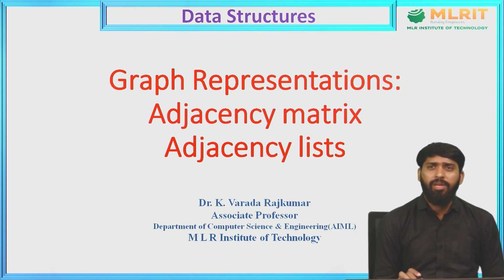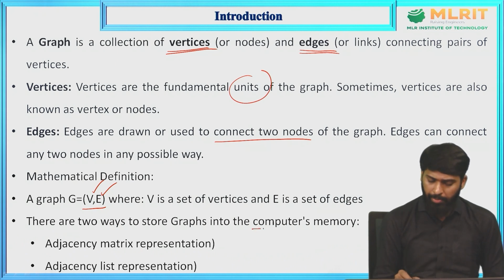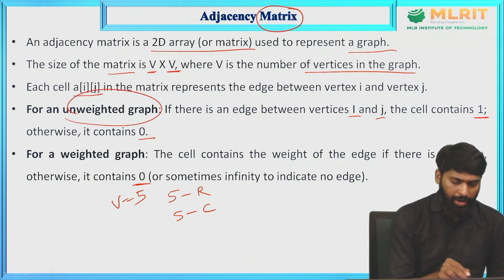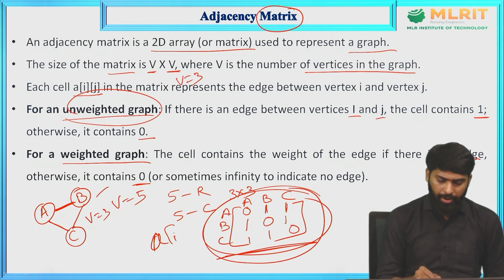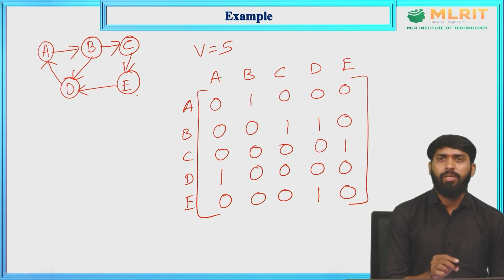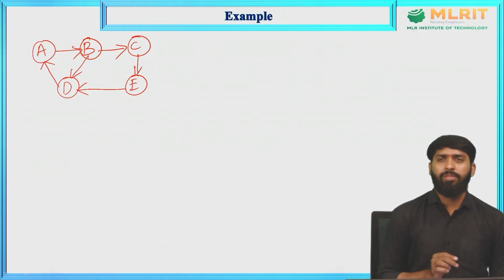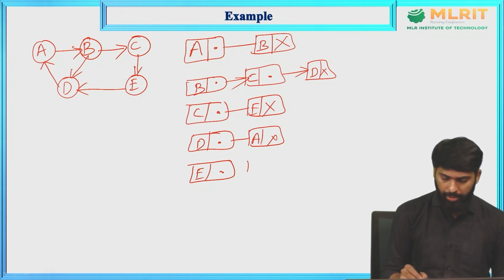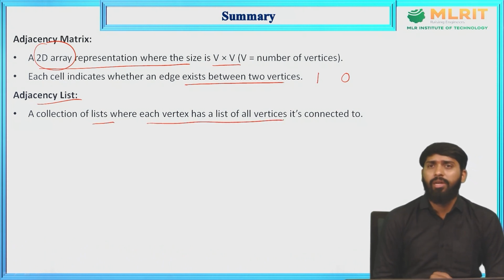LEC69| DS | Graphs Representations: Adjacency Matrix, Adjacency Lists by Dr. K. Varada Rajkumar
LEC69| Data Structures | Graphs Representations: Adjacency Matrix, Adjacency Lists by Dr. K. Varada Rajkumar
Hyderabad.